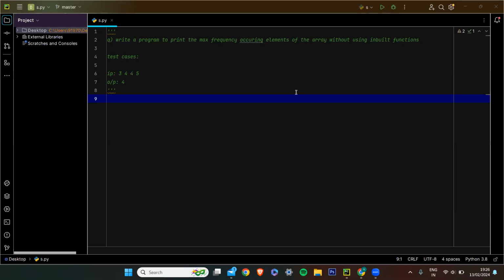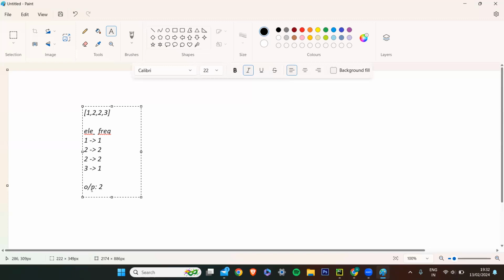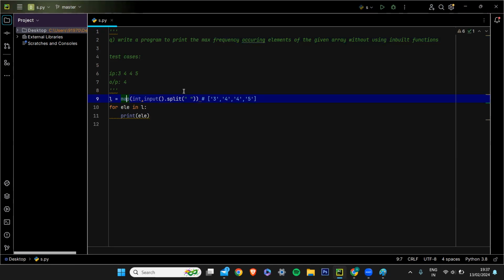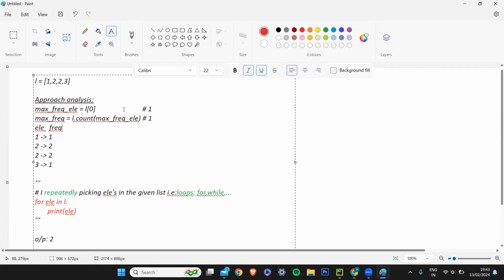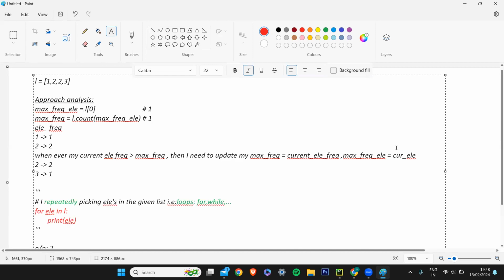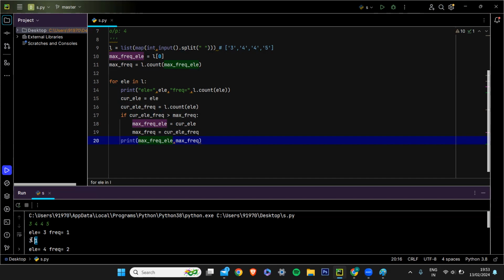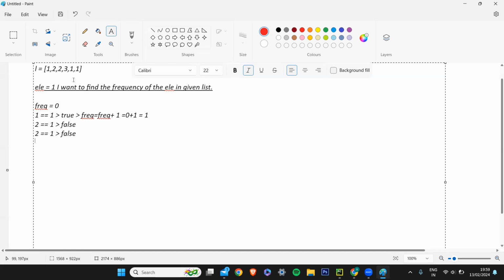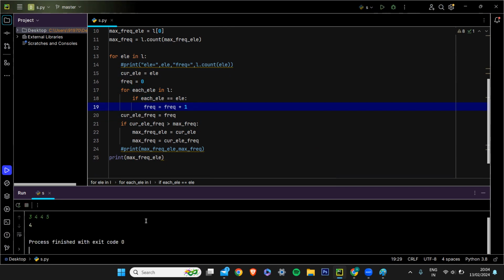maximum frequency occuring element of list without using inbuilt functions in python in english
notes is provided in first comment